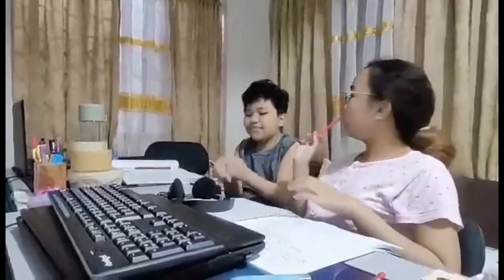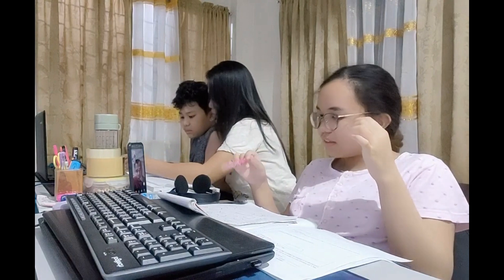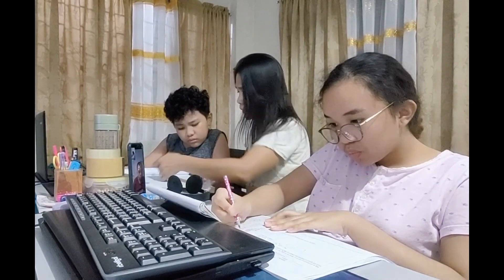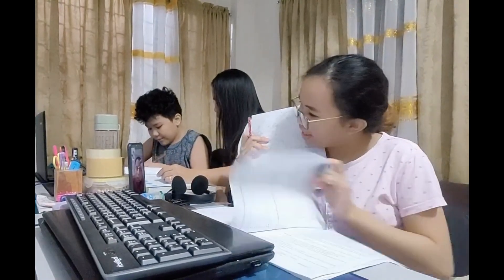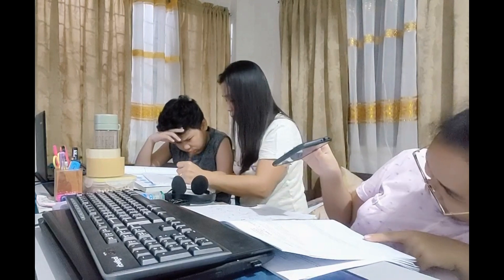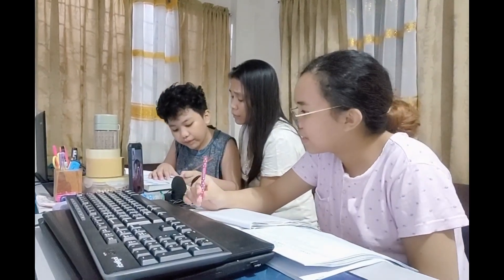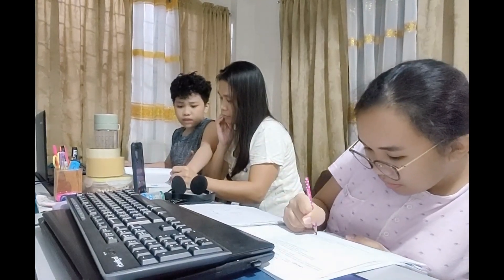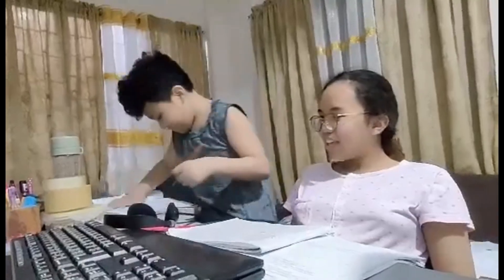ONLINE TUTORING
Online tutoring mathematics by our parents.